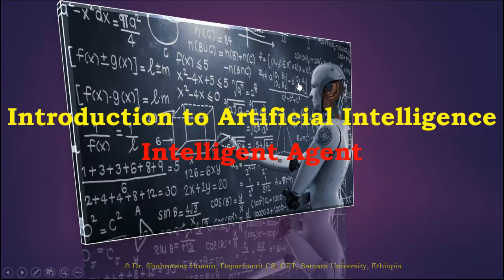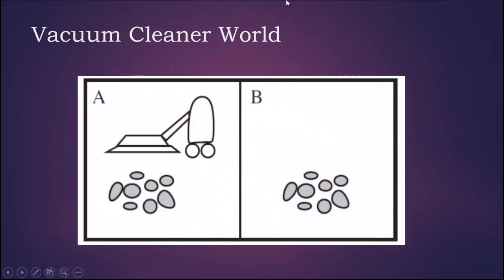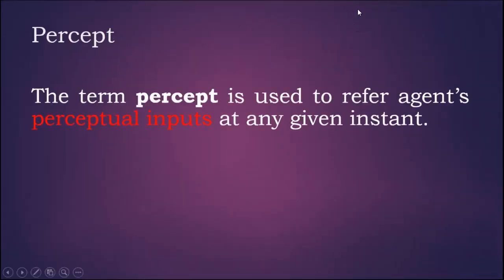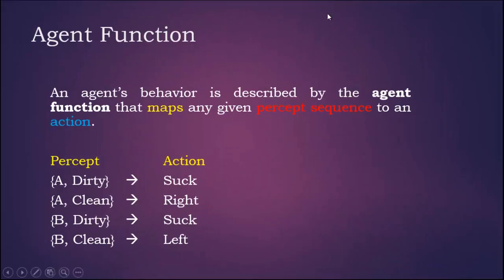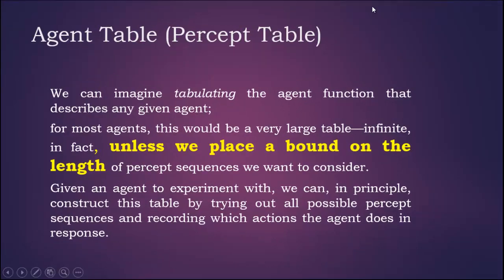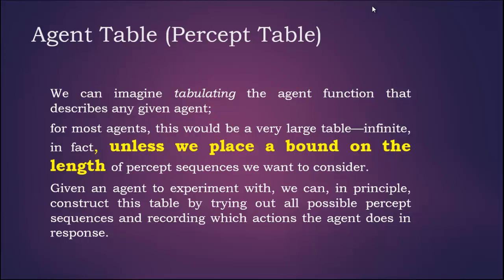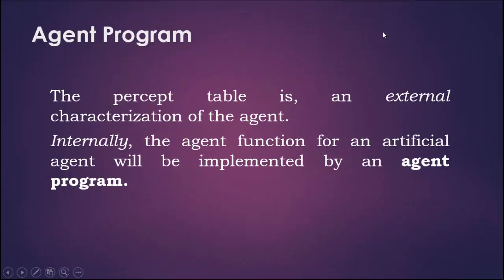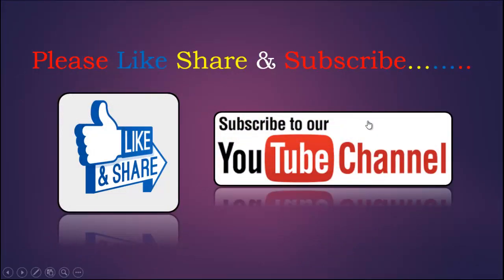Artificial Intelligence | Percept | Percept Sequence | Agent Function| Agent Table | Agent Program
Introduction to Artificial Intelligence, What is Percept, Defining  Percept Sequence or percept History, Agent Function, Agent Table, Agent Program, Vacuum Cleaner Agent.